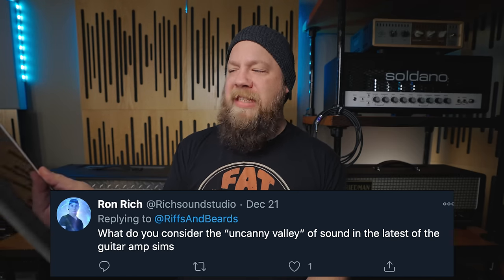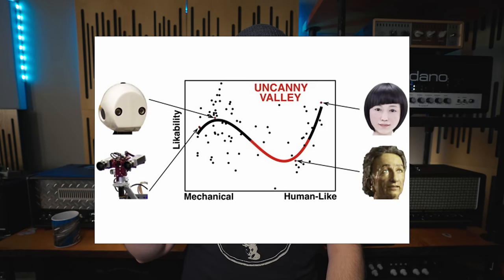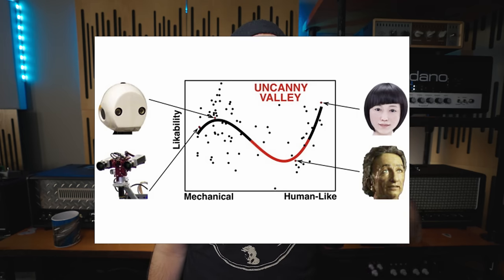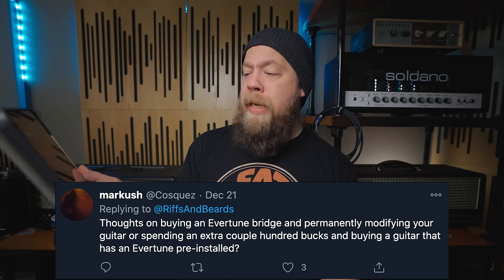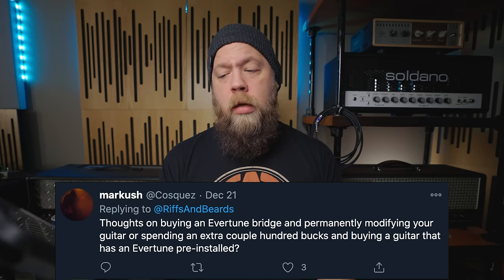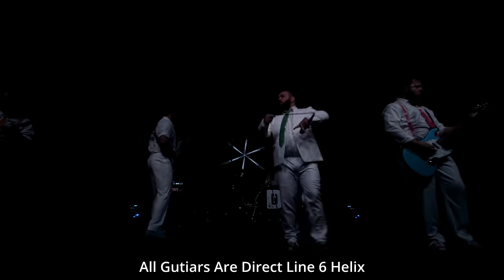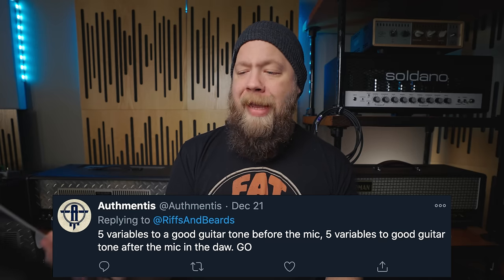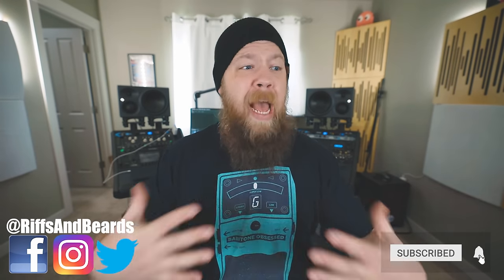FAQ Mondays 285: Evertune, Best Amp Sims & Gibson SG-X's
We got it all on this episode of FAQ Mondays!

Time Stamps:

0:00 - Start
0:15 - Intro
0:23 - Uncanny Valley
2:39 - Evertune
4:00 - Amp Sims & IR Packs
5:28 - 5 Variables
7:10 - Riff Inspiration
9:35 - Gibson SG-X’s
10:14 - Dragged Under Genre
10:49 - Bad Writing